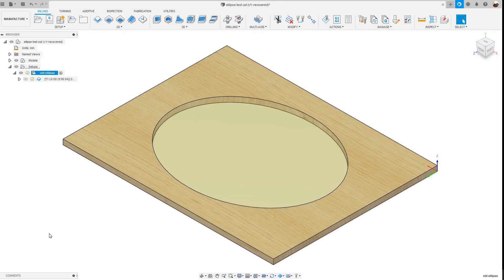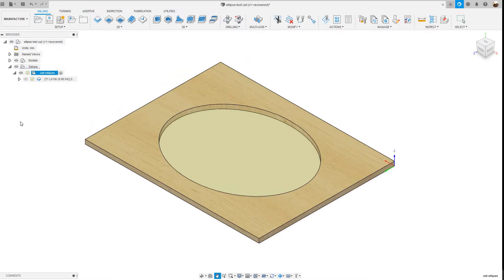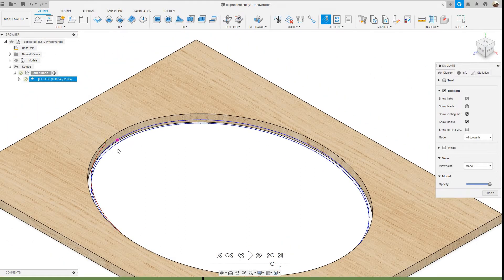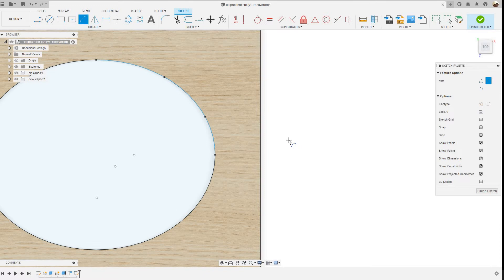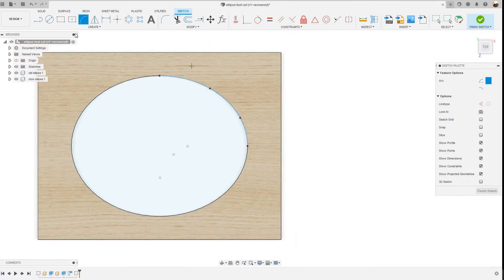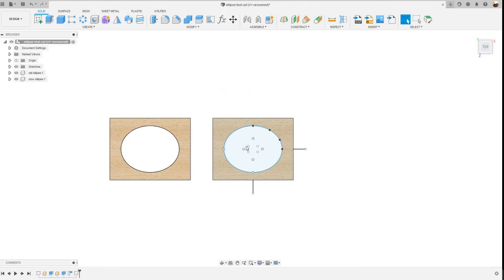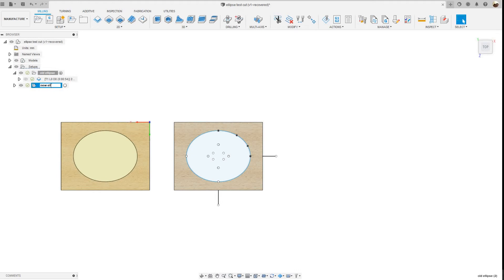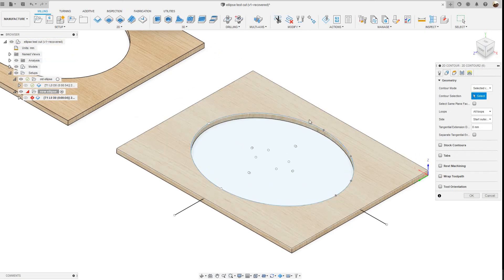FUSION 360 TO WOODWOP-HOW TO MAKE YOUR CNC MACHINE RUN SMOOTHER WHEN MACHINING ELLIPSES.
Hello guys, in this video i am going to show a simple fix  to minimize lines of gcode when dealing with ellipses in Fusion 360 so that your cnc machine will stop running jerky and will run a lot smoother'